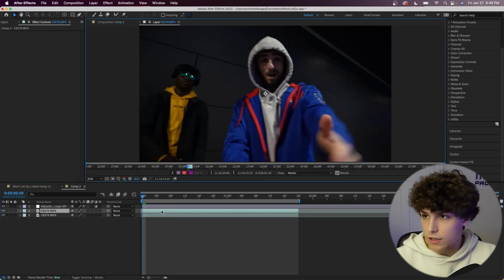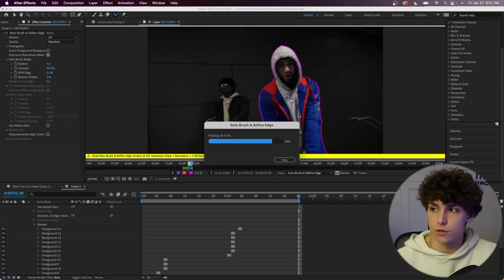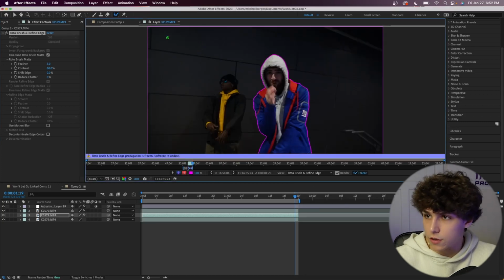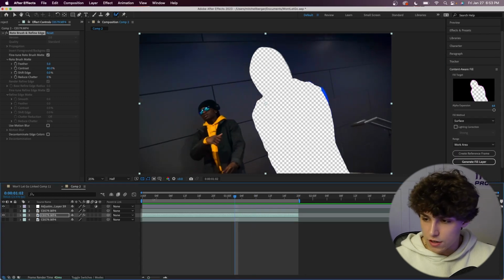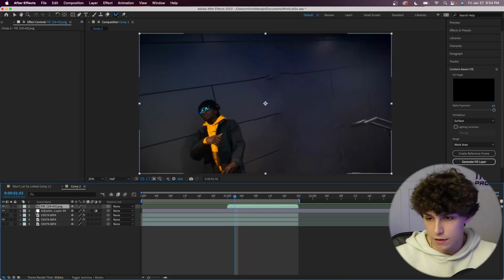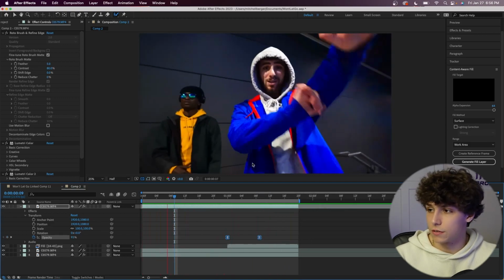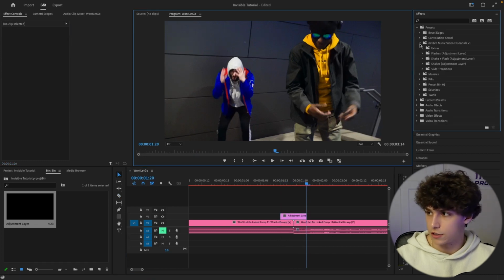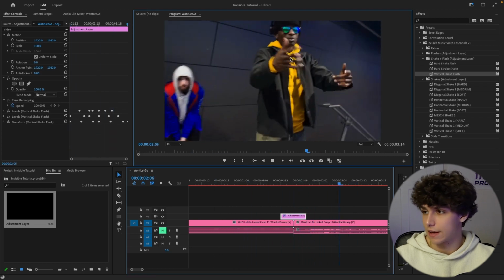CRAZY INVISIBILITY effect [After Effects]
0:00 Intro
0:17 Invisibility Effect
3:38 Extra Sauce
4:32 Outro